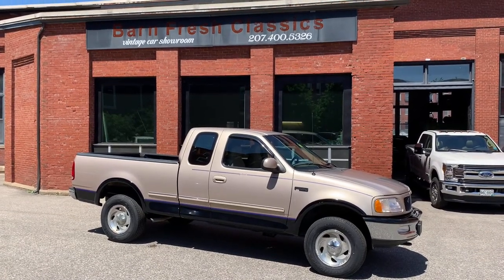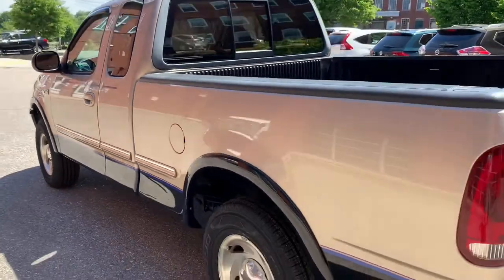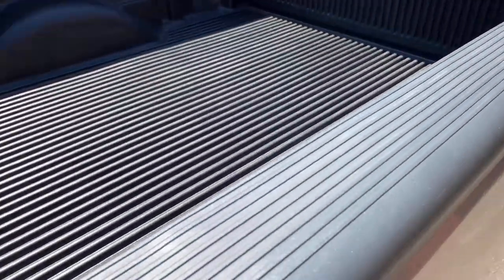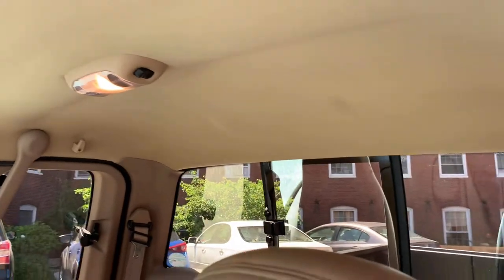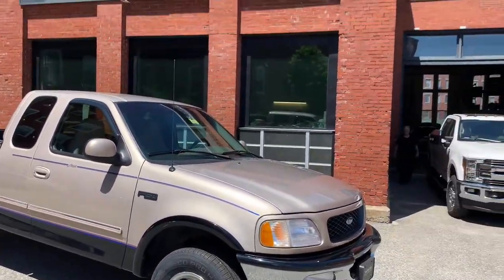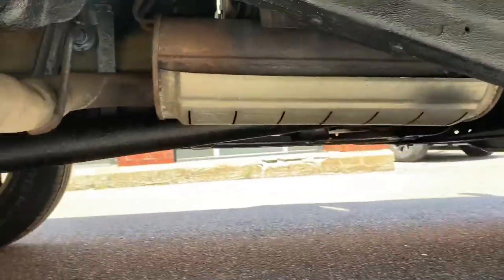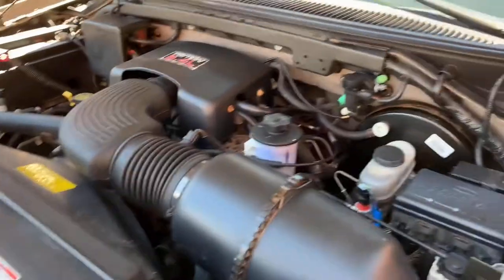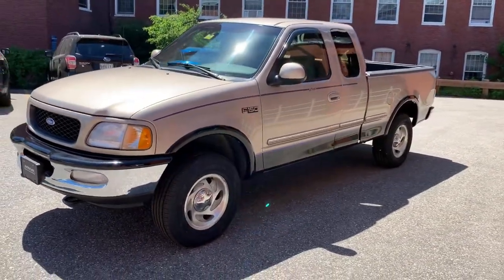1997 Ford F-150 Lariat 4x4 ONE owner! 81k Original Miles!